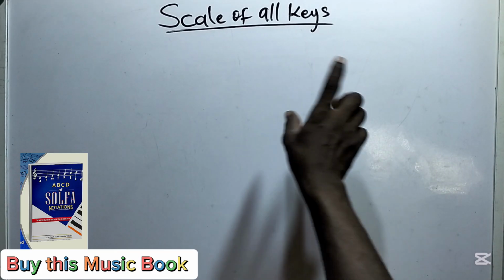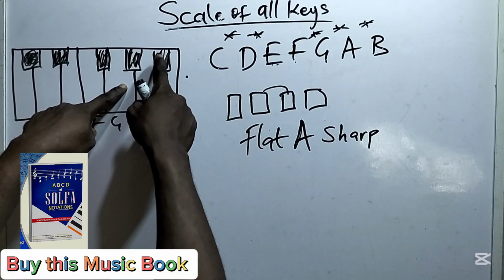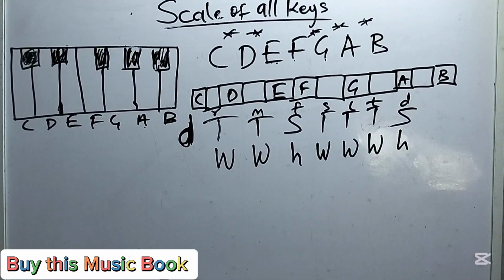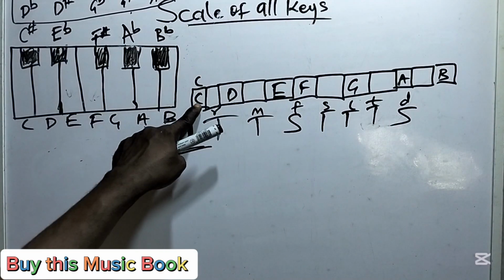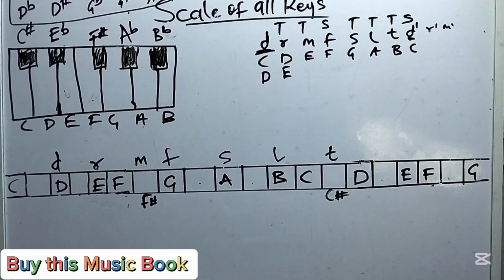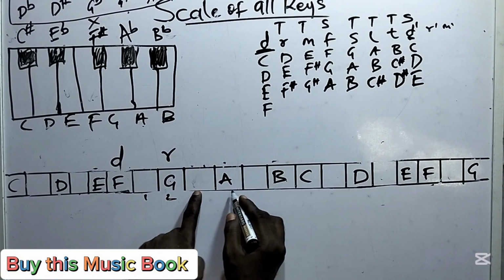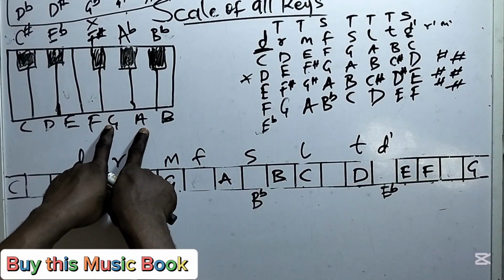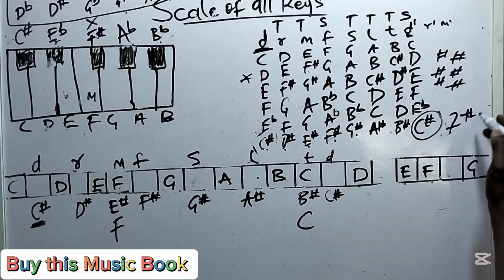D11 - Music Scale for all Keys ( piano scale, guitar scale, violin scale, etc.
This tutorial video is teaching about scale of all the keys and its interval. Share your experiences and thought 🤔.

These are where I treated scales:
D 10 - Music Scale: Diatonic Scale, Chromatic Scale and Pentatonic Scale.

Those searching for the following are to see this video:
Music Scales explained,
Major scale: Every thing you need to know,
Major Scale, Daily Practice Scale,
How to Build  Music Scales,
What is  Major Scale,
Music theory - What is Scale,
Music Scale for beginners,
Music Scale for Singers,
What is Diatonic Scale,
What is Pentatonic Scale,
and What is Chromatic Scale.

Here are some keywords
1. "Music scales for all keys"
2. "Piano scales for all keys"
3. "Guitar scales for all keys"
4. "Major scales for all keys"
5. "Key signatures for all major keys"
6. "Musical scales chart"
7. "All key scales "